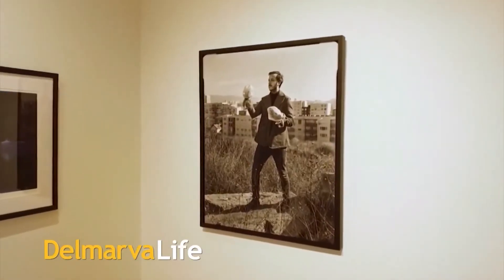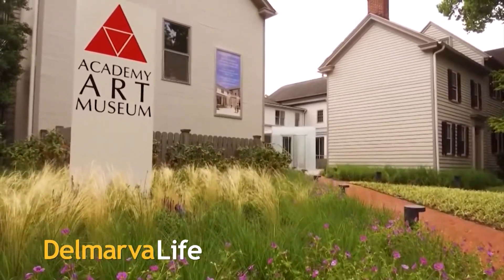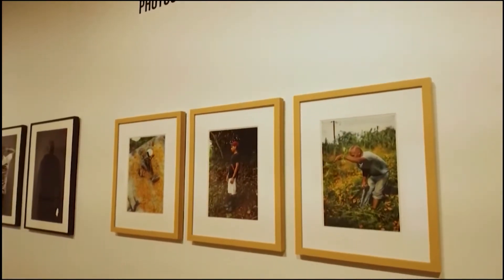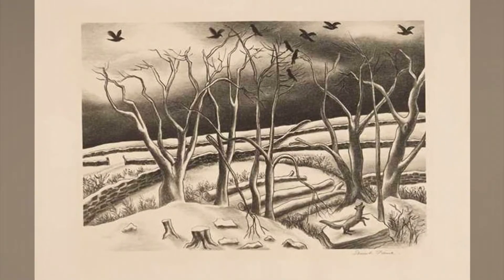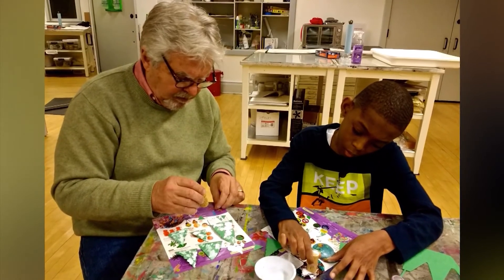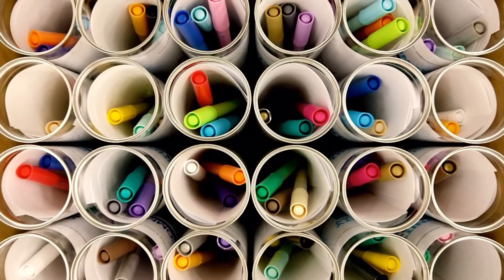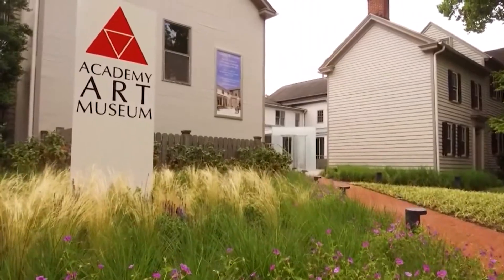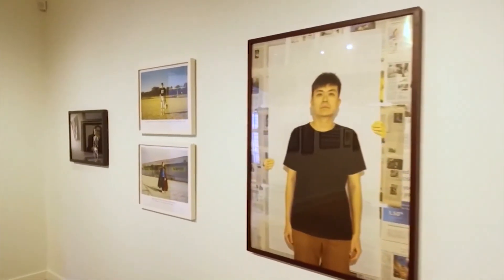Enjoy Art at Home with the Academy Art Museum